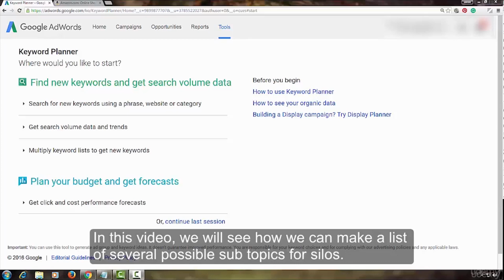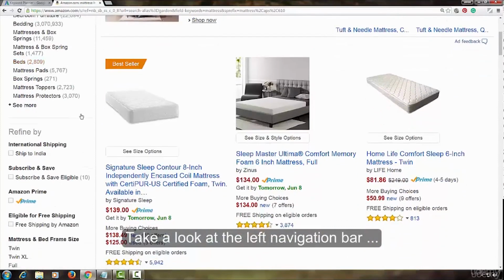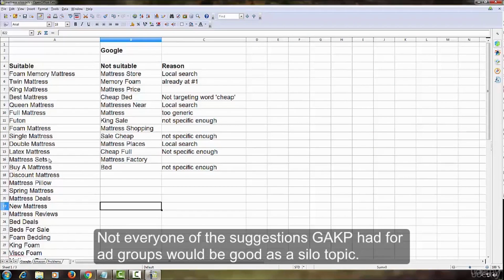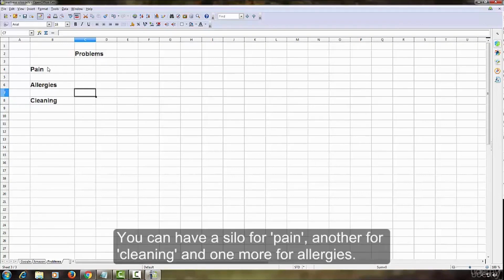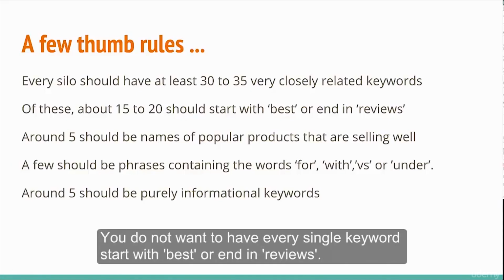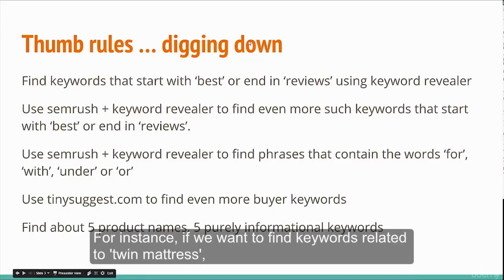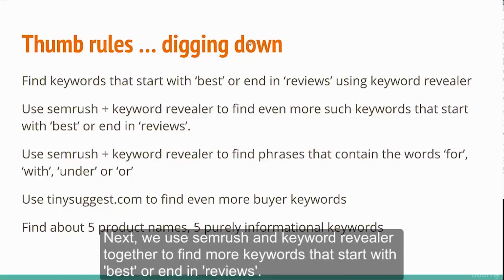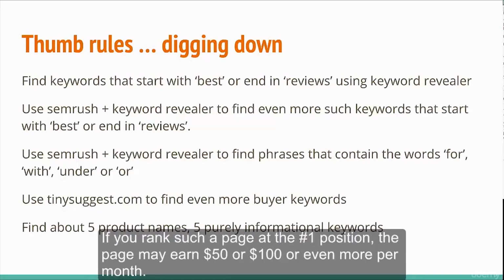Amazon Affiliate marketing + SEO |039 Digging Down Into Silo Topics - The Process